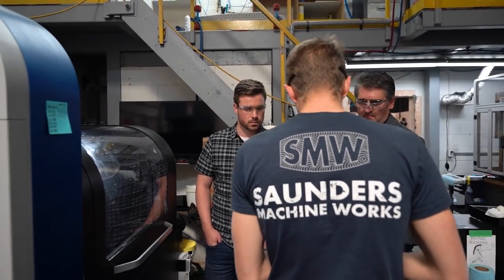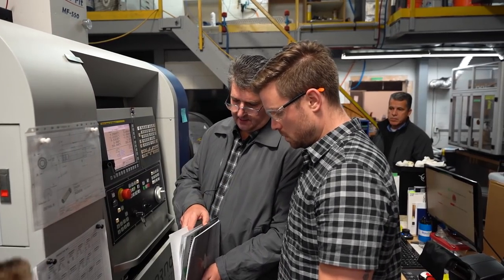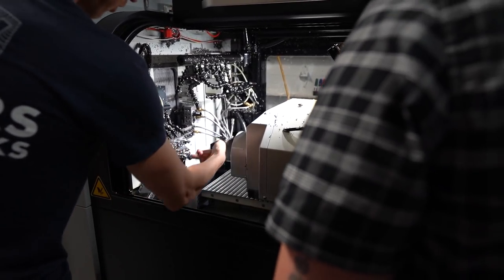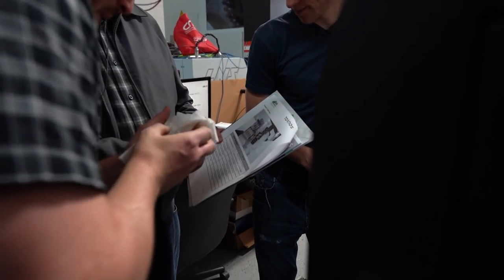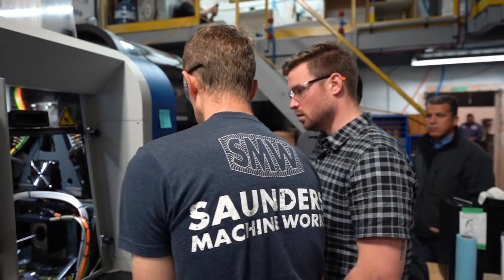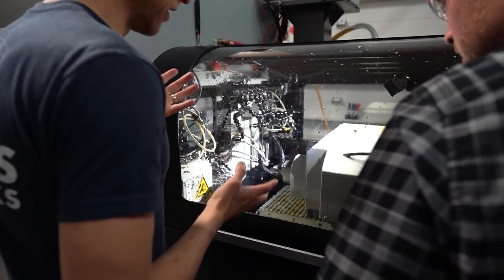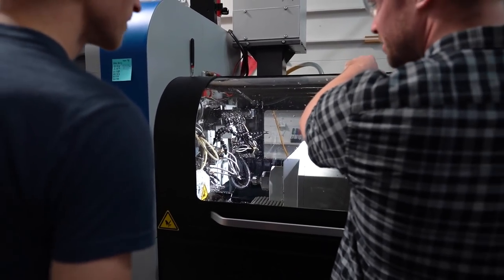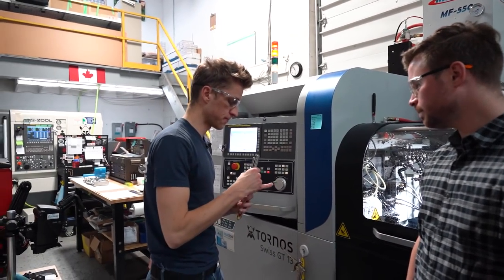Grimsmo Knives Deep Dive into SWISS LATHE! - Tornos Swiss GT 13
This weeks video is all about the Tornos Swiss GT 13! John takes a deep dive into how it works with a potentially customer who stops by the shop!

Gear we use:
Sony A7iii

Fan-Made Intro from: @zblade_open (Martin from Slovakia, thank you!)